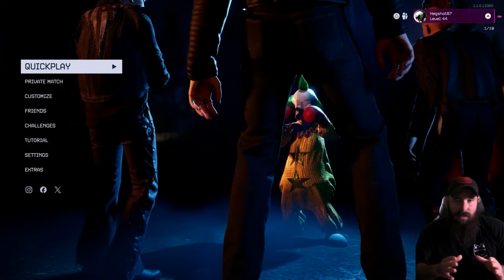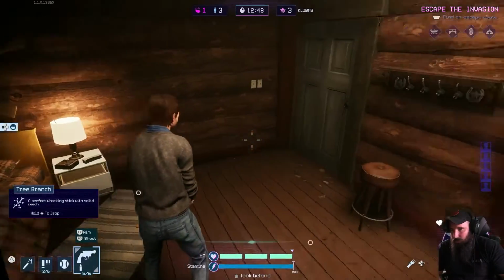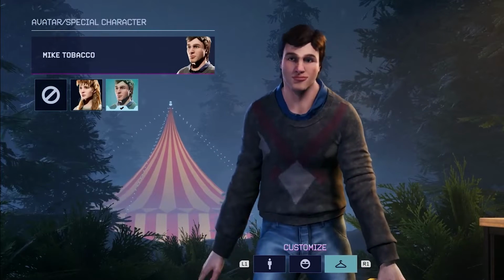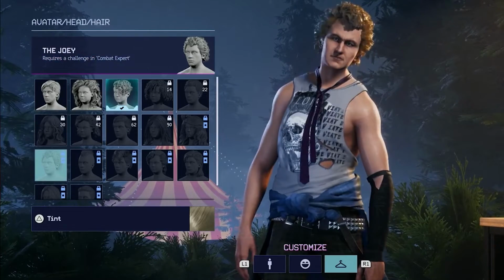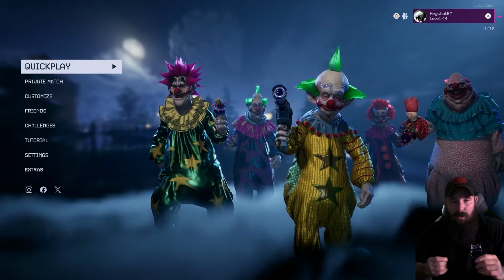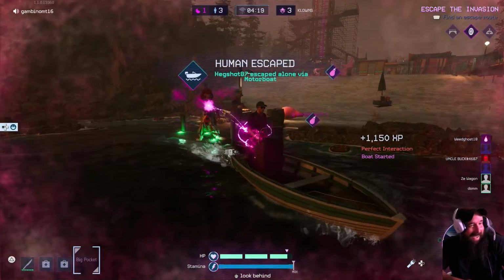Everything You NEED To Know To Escape The Killer Klown Invasion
The Killer Klowns From Outer Space have invaded and today I'll tell you everything you need to know about fighting back and escaping the Klown Invasion. Fighting, looting, escaping and much more.